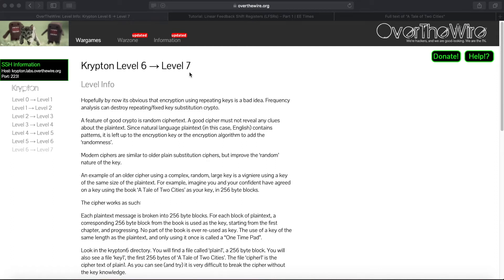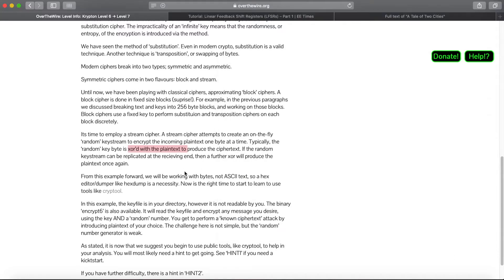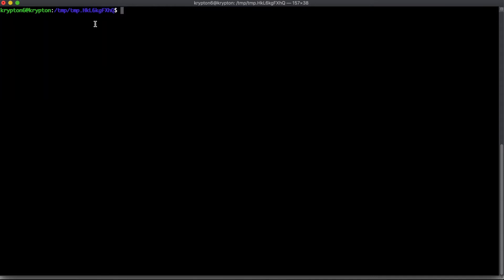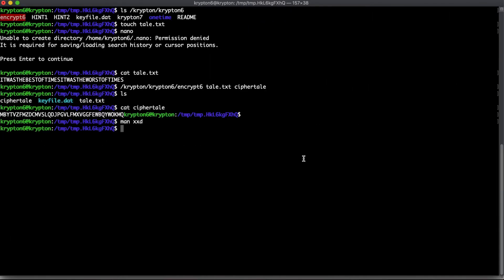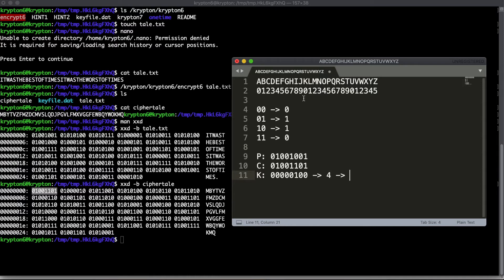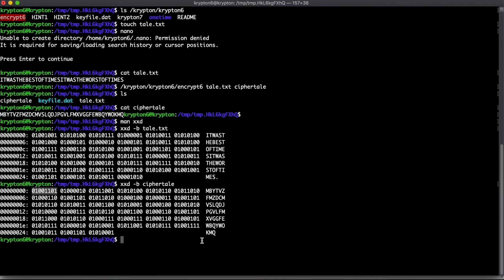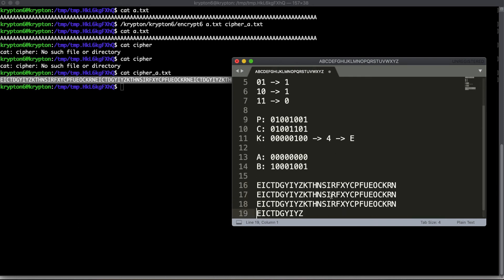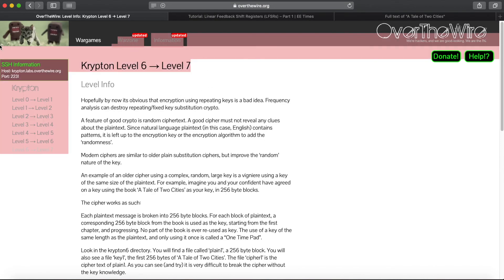OverTheWire Krypton Walkthrough | Level 6 - 7 (Final)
Today we'll be doing the last level of the krypton lab. Here we switch from block ciphers over to stream ciphers. Hope you guys enjoy!